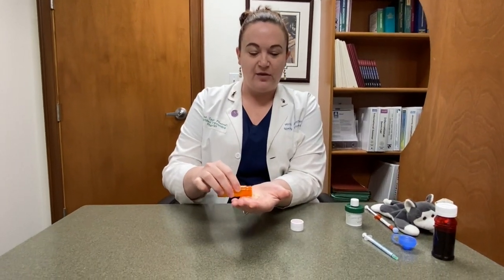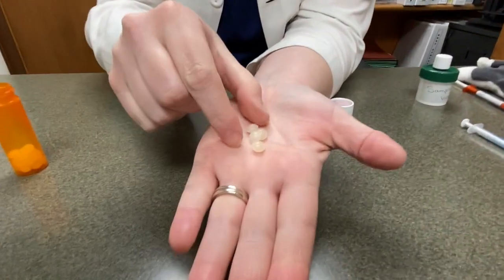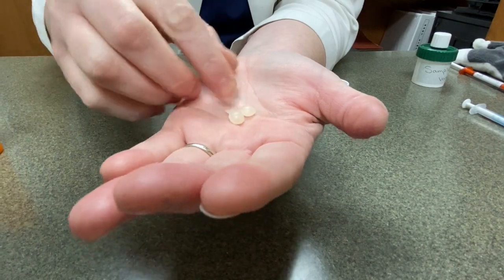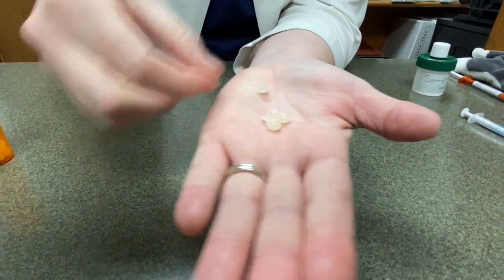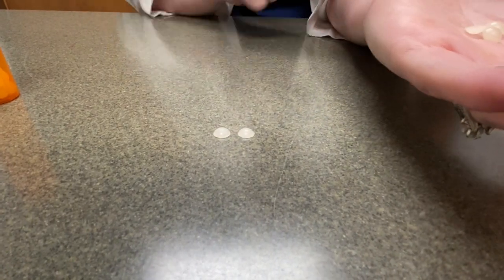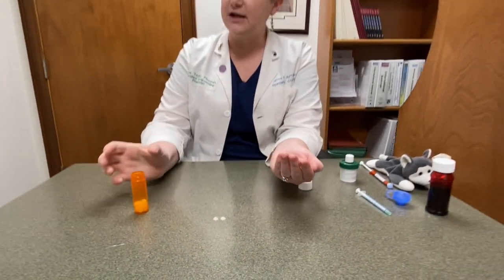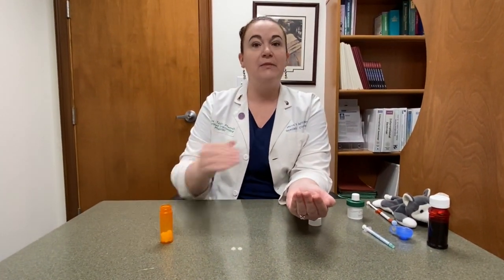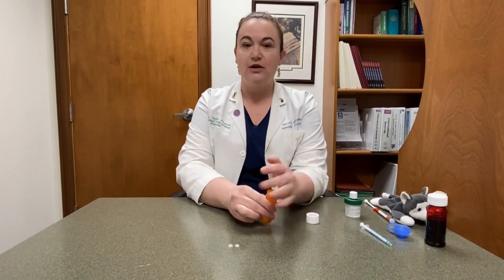Mini-Troches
How to use Mini-Troches